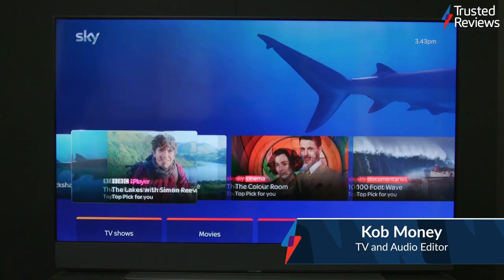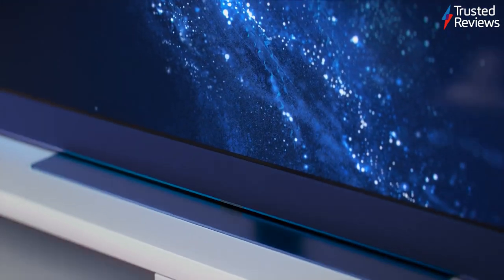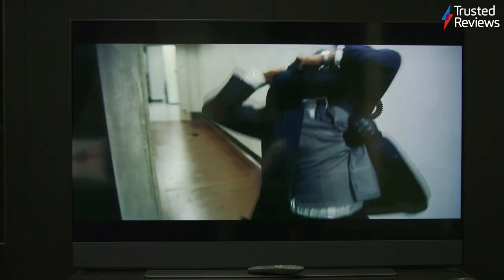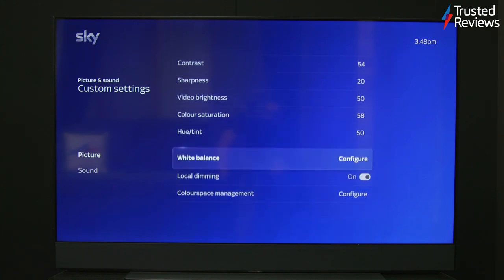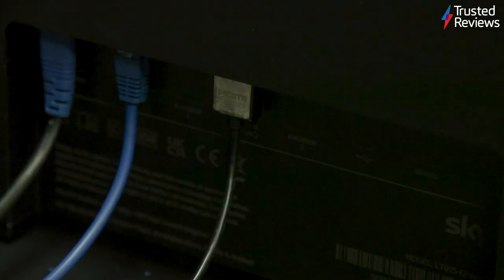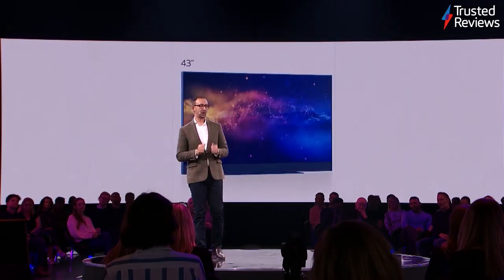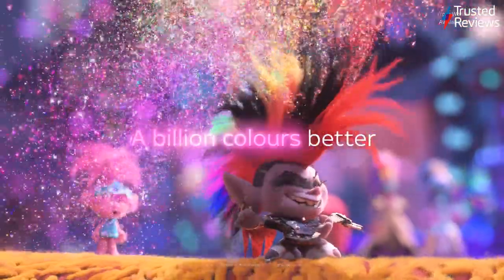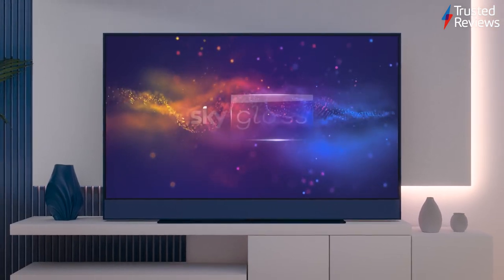Sky Glass Review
Full review of Sky's first ever attempt at a TV. Is it worth getting?